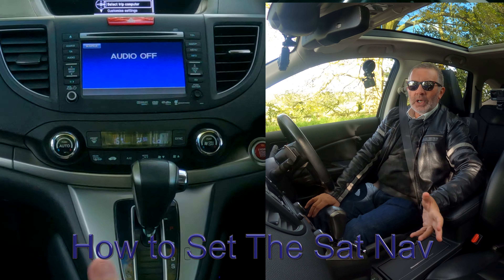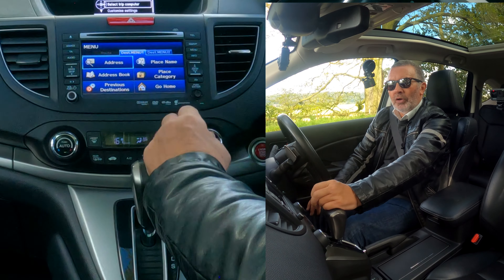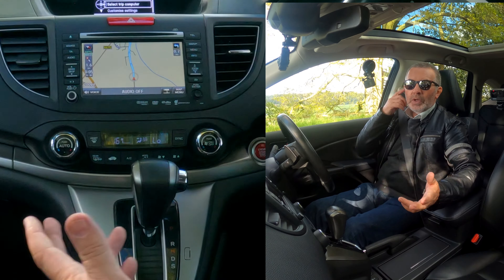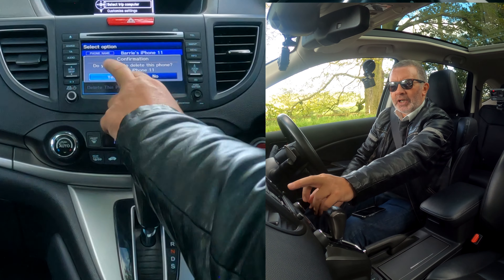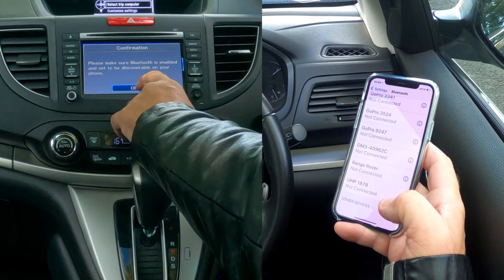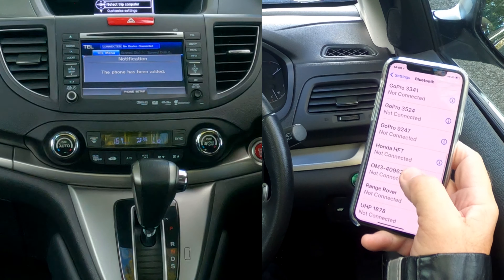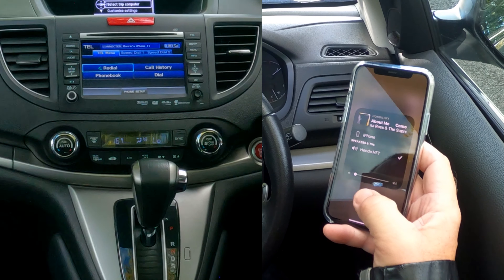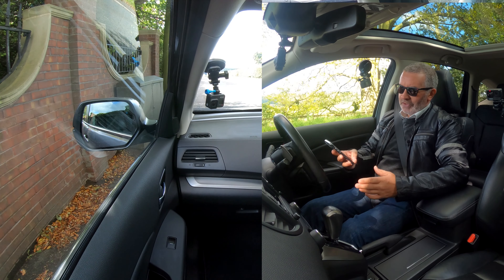Set the Sat Nav, Pair, Delete and Stream Music From A Mobile in a 2014 Honda CR V